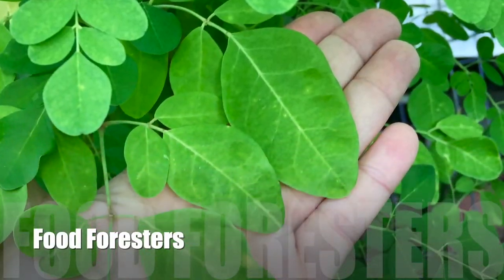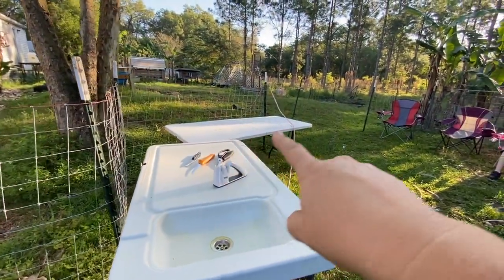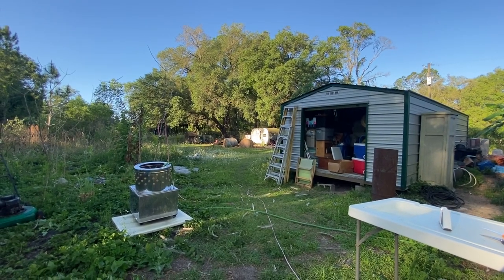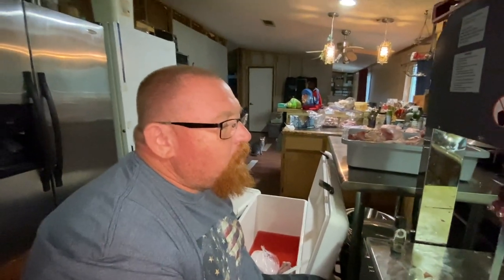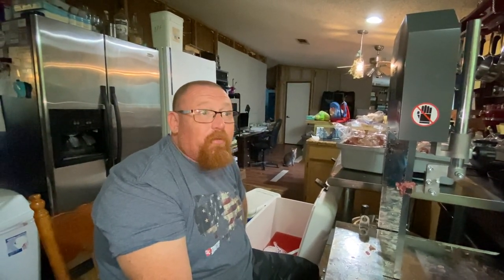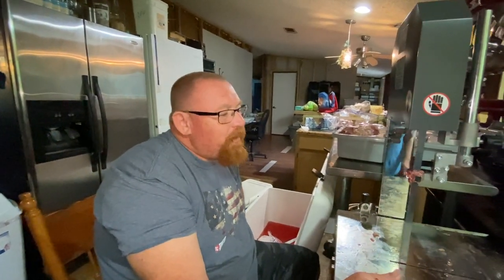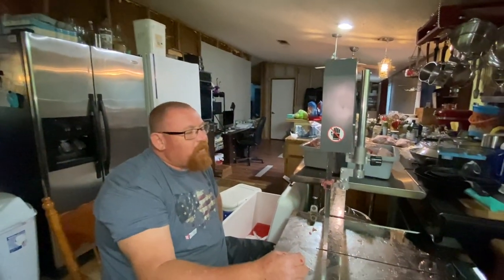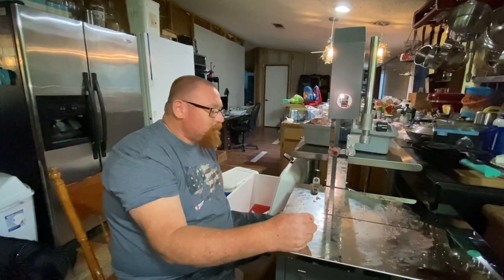Freezer Camp for our Meat Birds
Well it's that time of year again for our family to replenish the chicken meat in our freezers.  The Cornish Cross, we got from Welp Hatchery, has come to age and we show you how we cull and process them.  You may see some blood and guts but no killing in shown.  We hope that teaching people how to process and what we do to make it easier, may help y'all if you decided to go this route.

Excalibur

Knife Set
Skinning Knife

Kombucha Supplies:
Brewing Kit